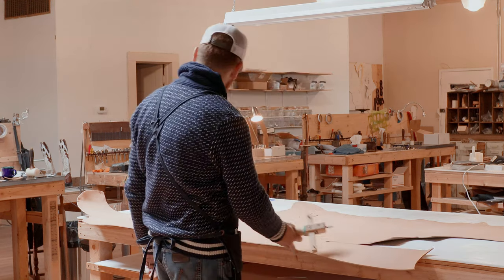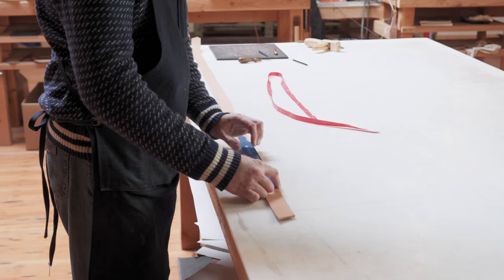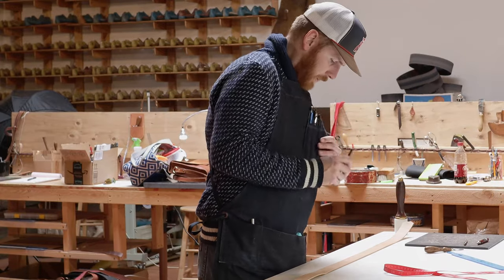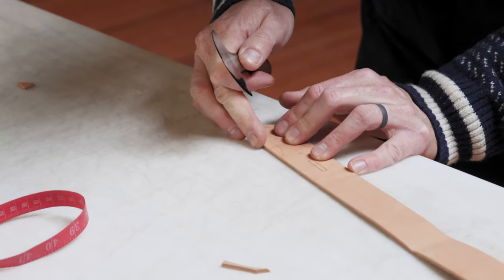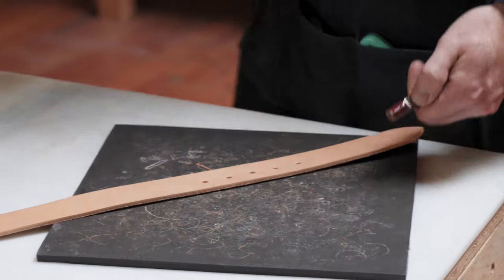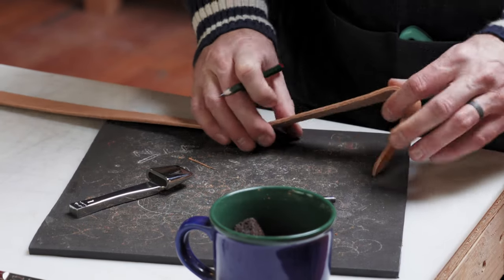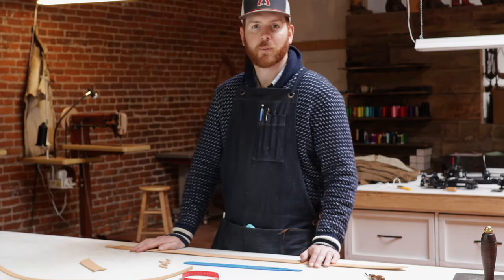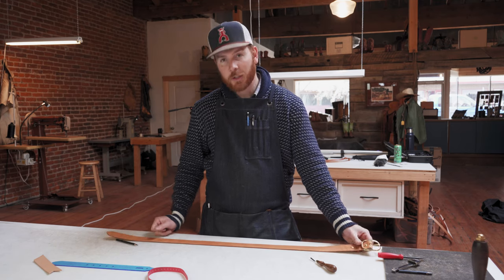How to Make a Simple Belt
In this video I show the basic steps to making a simple belt. Of course these skills transfer over to making fancier more complicated belts as well. I use my Belt End Template to make ensure that all the belts that come out of my shop are consistent.